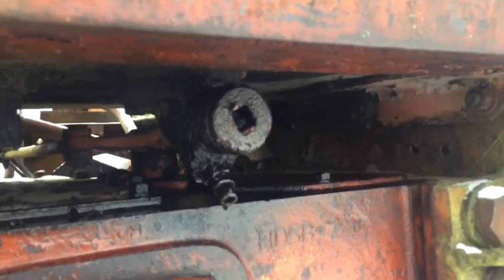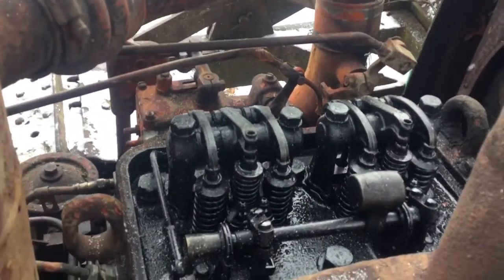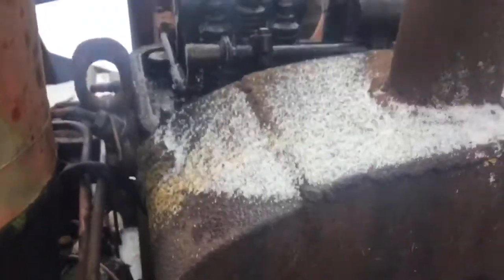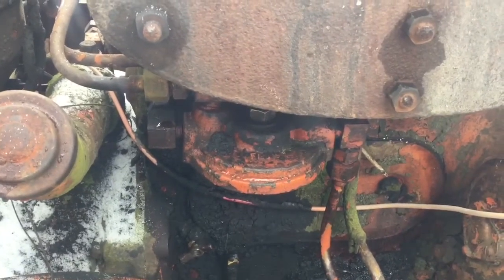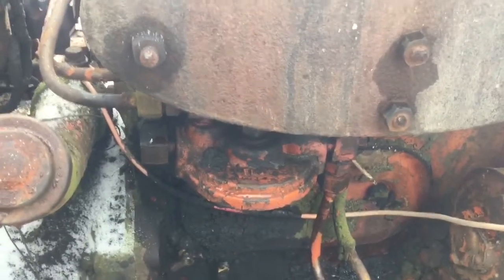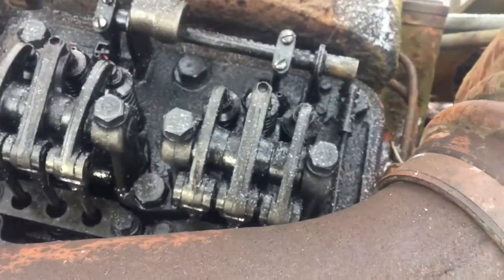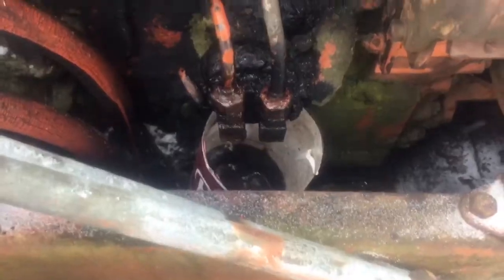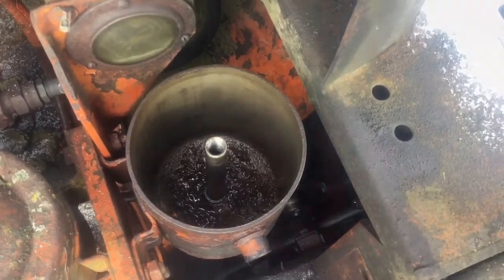Starting work on HD5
HD5  2-71 injector problems?